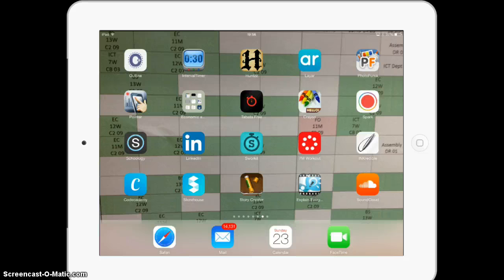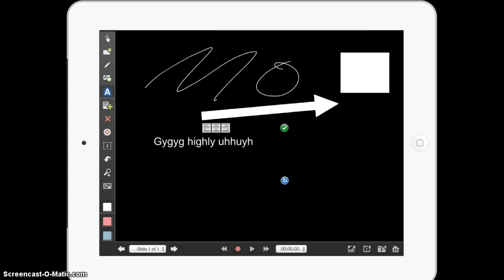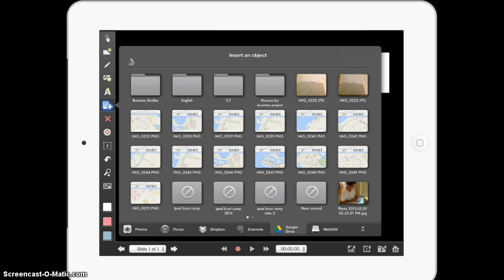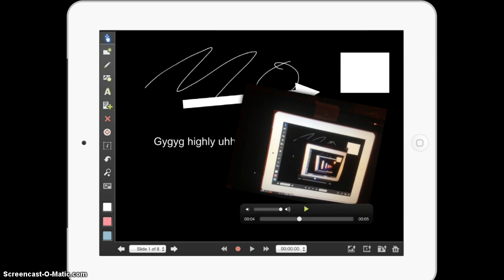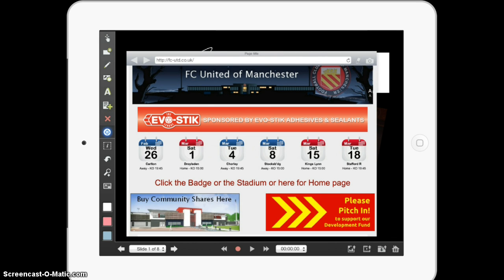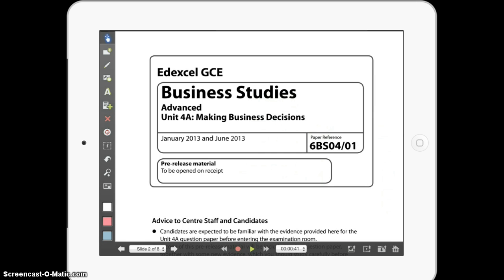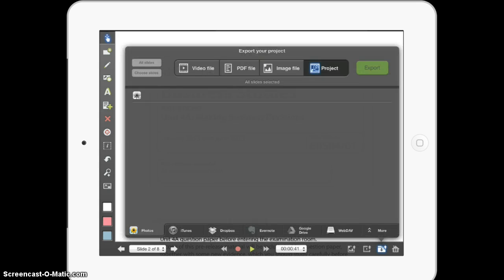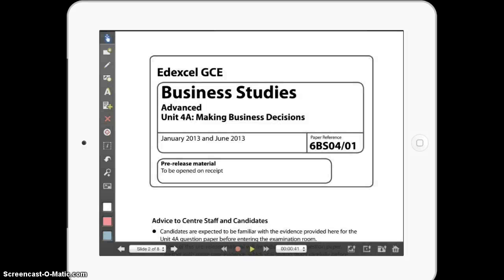iPad Boot Camp - Explain Everything